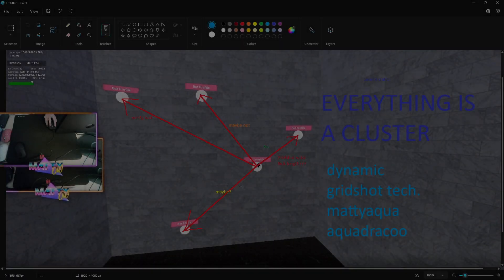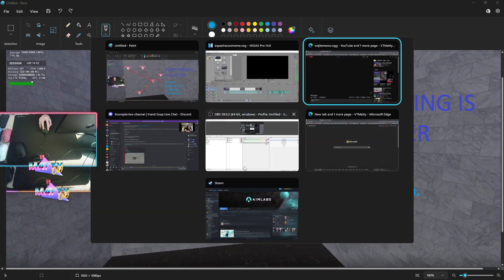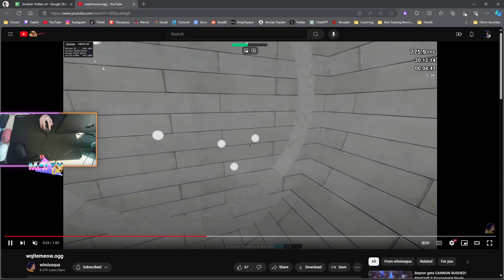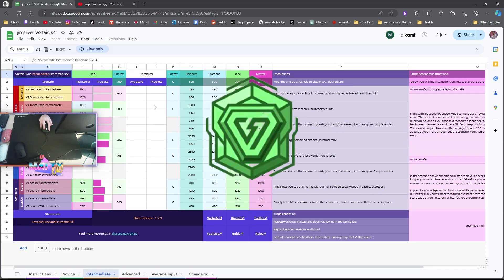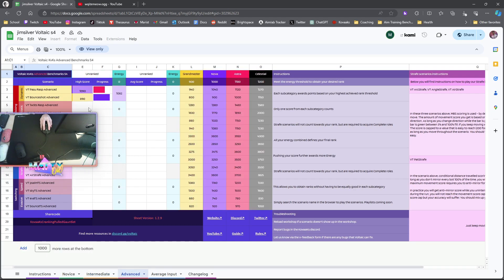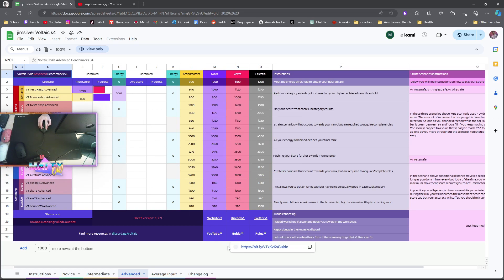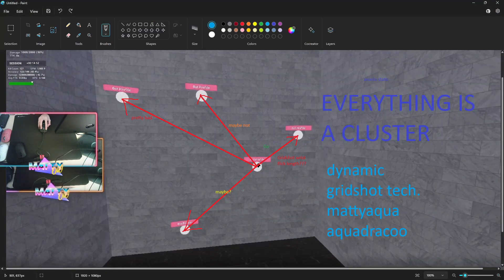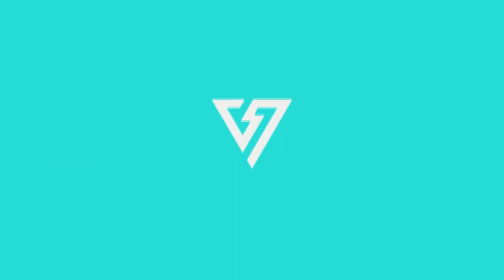VT Pasu Rasp Novice - 1920 WR (Aqua Dynamic Hypothesis)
GPX, 52cm, Raiden Mid
The Aqua Conjecture holds that in theory, with near-perfect reading and target prioritization, it is possible to reduce kill times of the simpler of dynamic clicking scenarios, such as jumbo Pasu, wavyclick, and XYClick Easy to Gridshot-level speeds. It essentially combines the technique of famous Gridshot WR holder WhoisAqua with the superior click-timing reading abilities of players like cartoon, kevdaws, and dracoo.

Seeing as this has not yet been fully proven by top players as a viable framework for getting higher scores in dynamic scenarios, mostly due to low accuracy and terrible pacing, it is only a hypothesis. However, a definite starting point for building such a method must be Aimbeast's easy dynamic clicking scenarios. Players like AoD and selene have also pushed the limits of MBM dynamic in that trainer, and MBM dynamic must naturally be tangential to this technique theory.